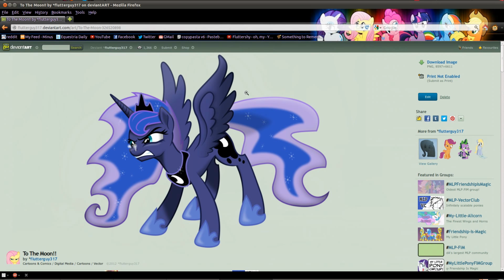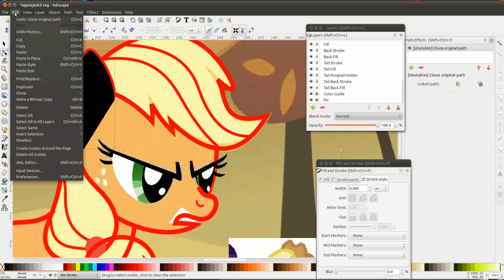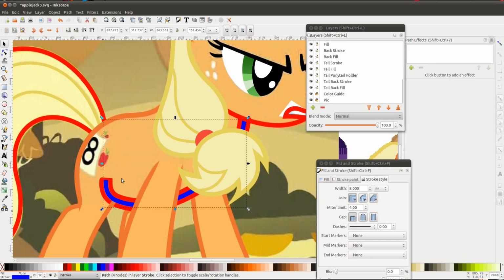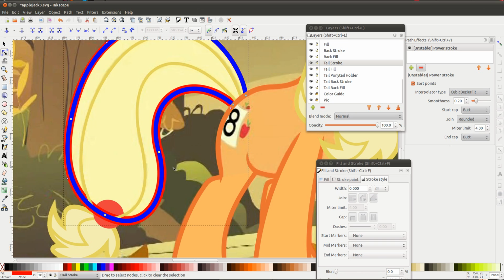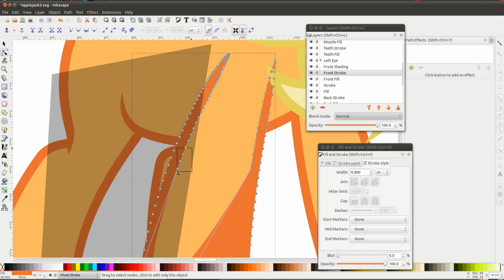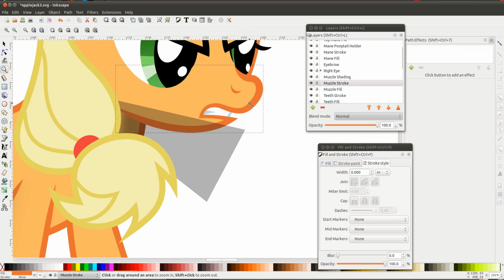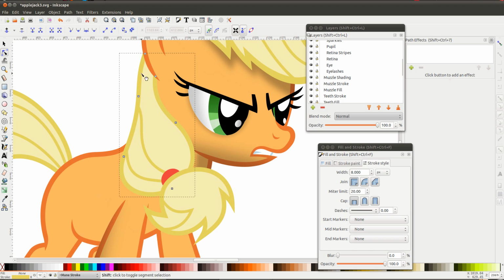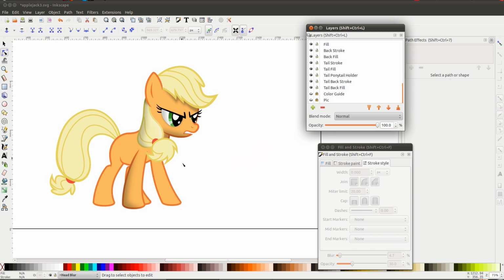Inkscape 0.49 Shaded Applejack Vector Tutorial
Hi Everypony!

This is my first vectoring tutorial!  I go in depth with some of the new features of Inkscape 0.49 and also touch on some basic aspects of shading a vector, all while vectoring up a show trace of Applejack.  I hope you enjoy the tutorial and that it is informative, and that it inspires some of you fellow vector artists to try your hoof at shading your own vectors!

I will probably start producing more tutorials if anypony wants!  I was thinking of doing some basic vectoring tutorials, and also going more in depth on the art of shading a vector.